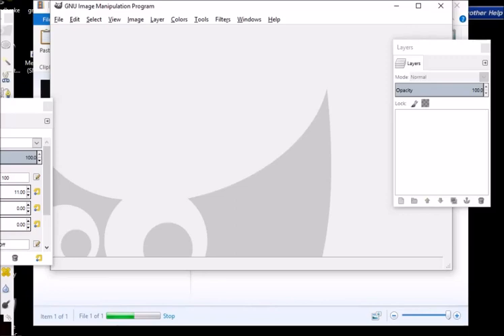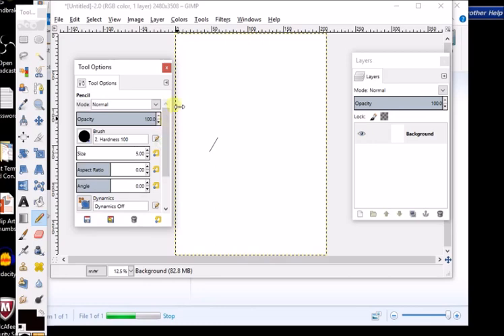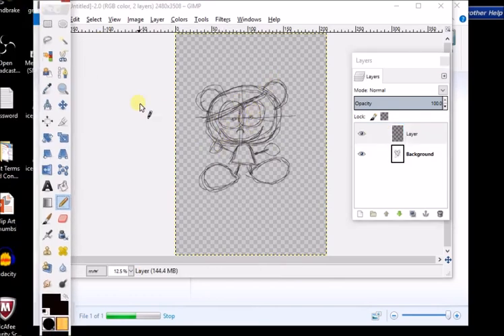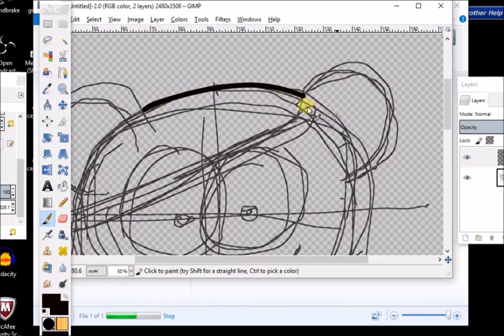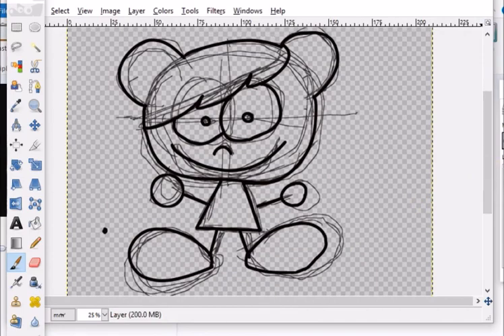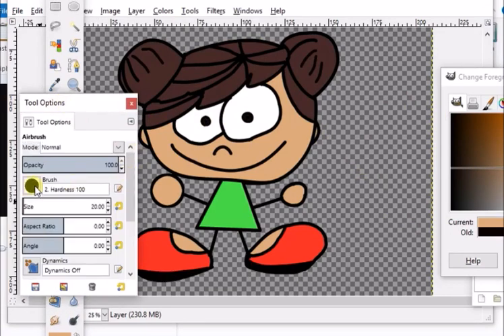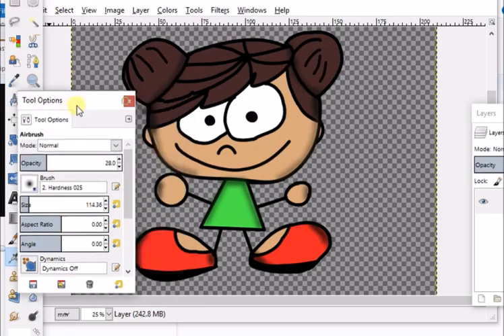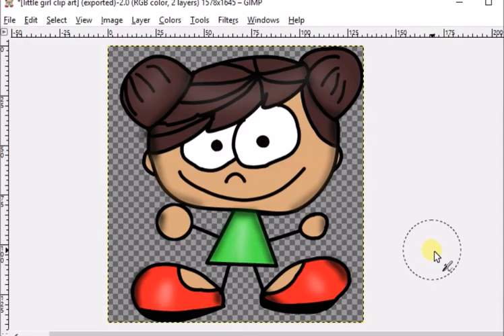Gimp Clip Art Made from Scratch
Gimp Clip Art Made from Scratch  that means that I have sketched on one layer and polished with a line art layer over top. You will see here clip art that is drawn, line drawn, and colored in Gimp as well as how to export your clip. This is perfect for people who are interested in learning how to draw clip art and export  them.

How to upload a drawing and make clip art on Gimp

How to make clip art on Power Point